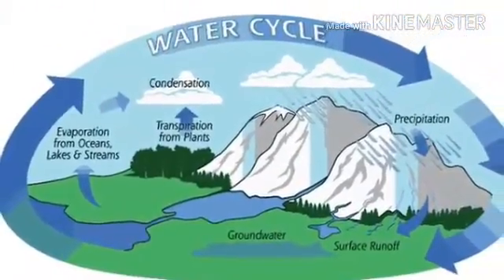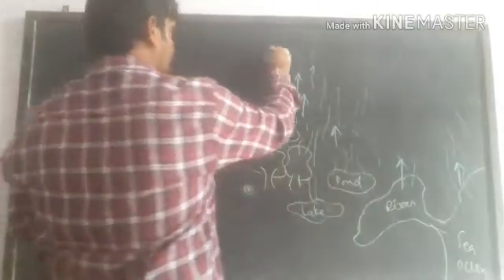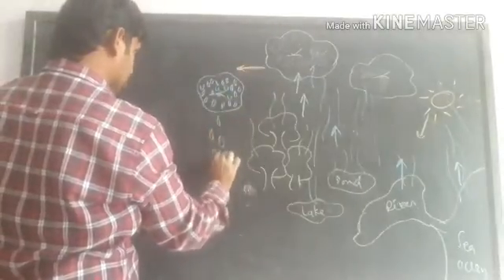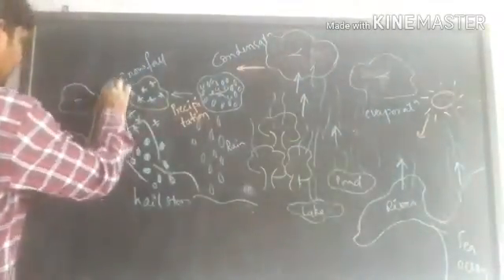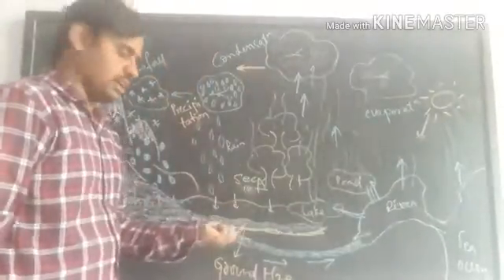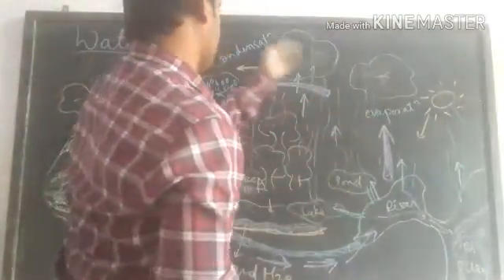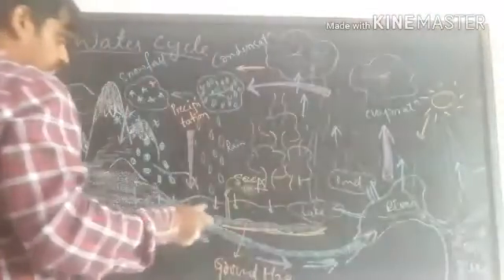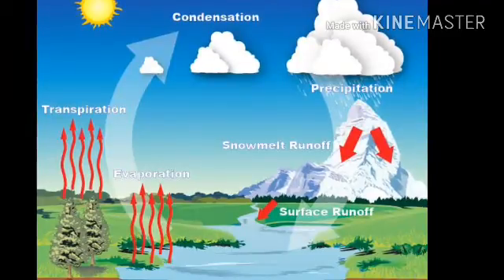class 6th/ lesson 14/ part 6 / science